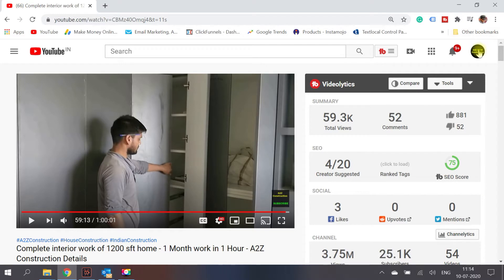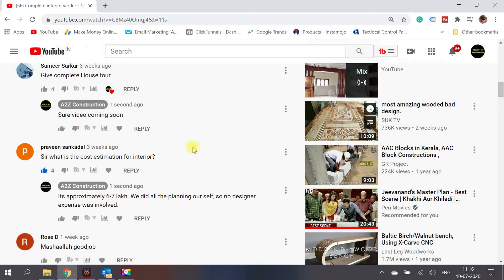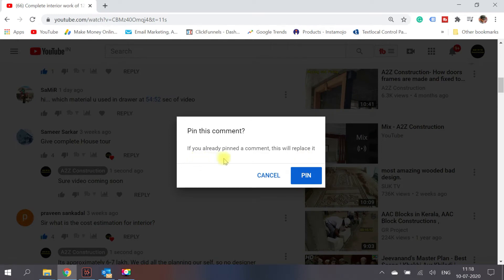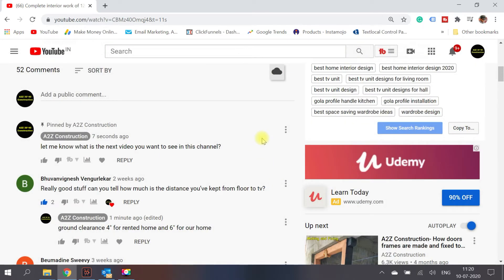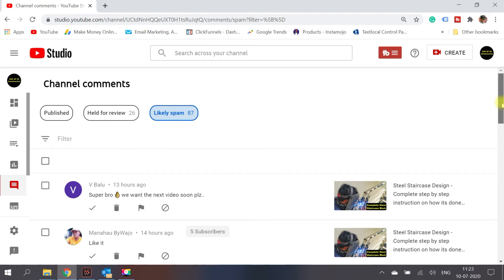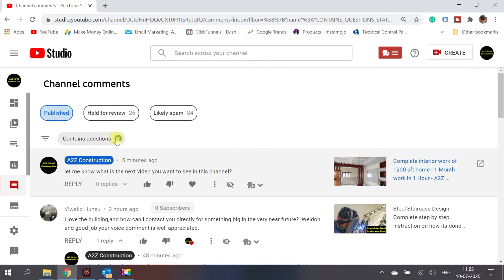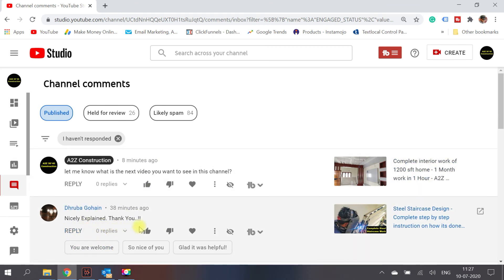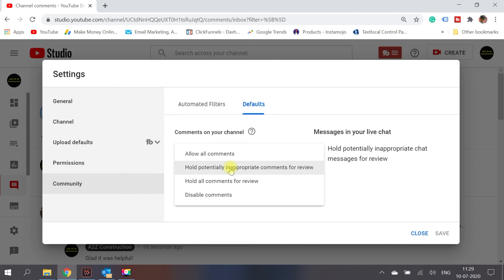How to have good Audience Engagement to get more Views!! - YouTube Comments cool features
For us to grow YouTube channel be to get more subscribers/views/earnings one of the most important things is audience engagement.

In this video I am going to share in detail how we could get better audience engagement with help of cool features available with YouTube comments.

Free Webinar - Learn how to grow YouTube channel fast

How To Make Money On YouTube - Upload, Monetize and Earn